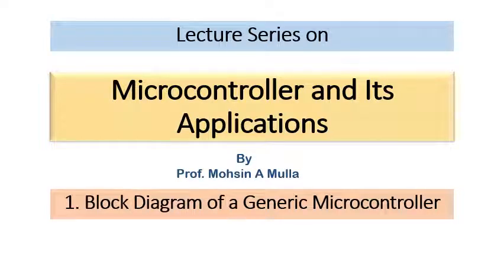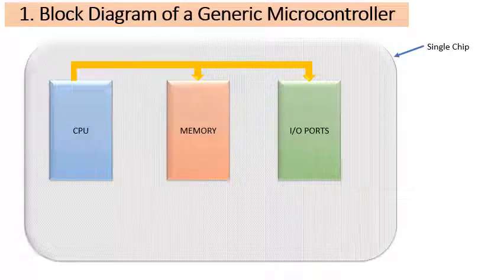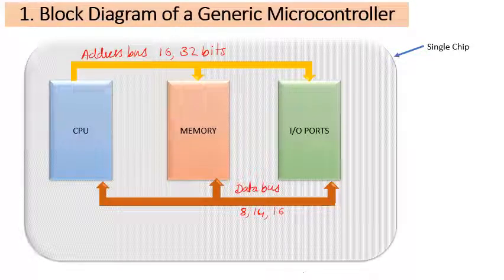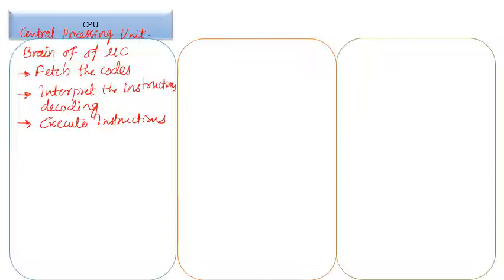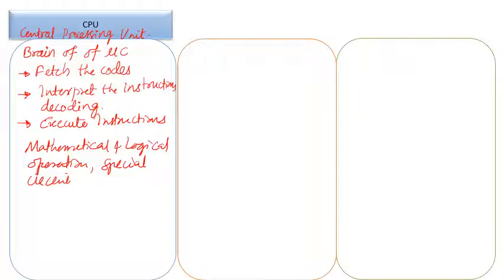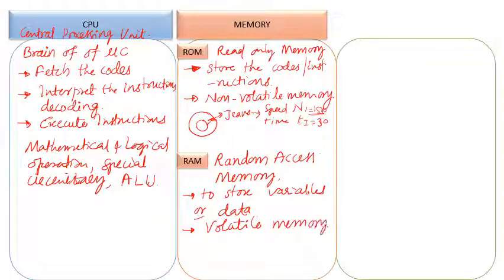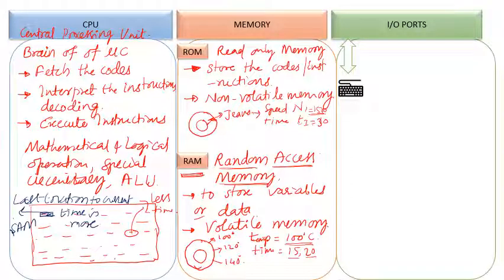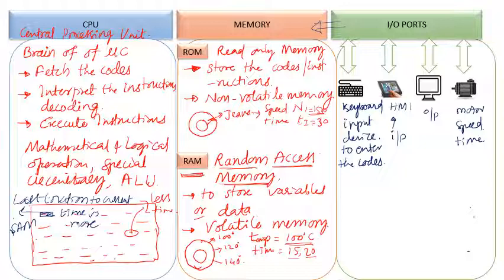Working of Microcontroller